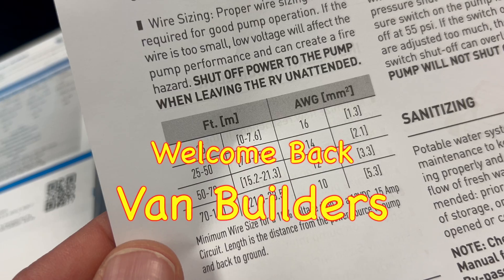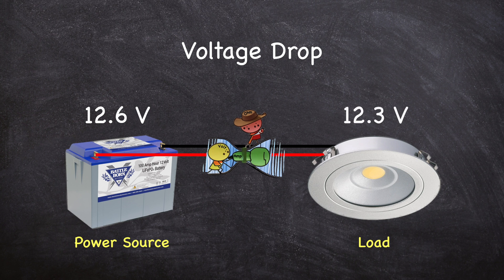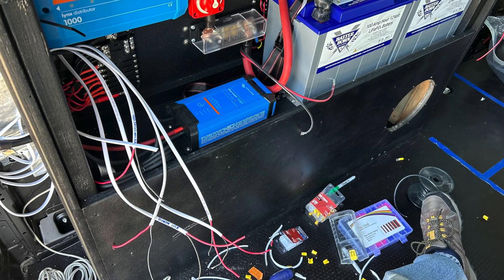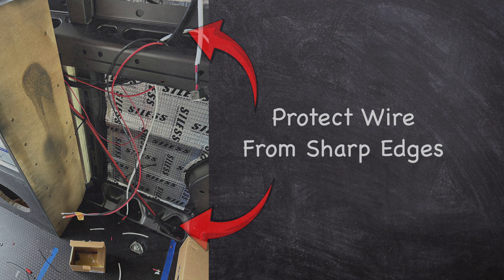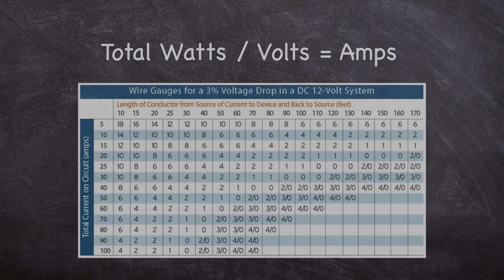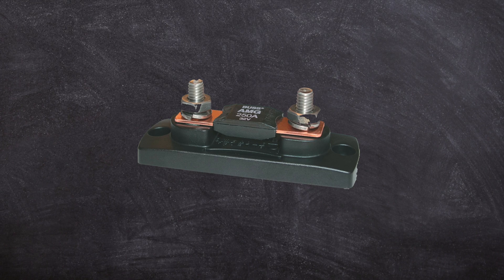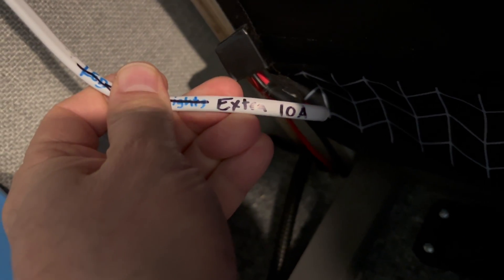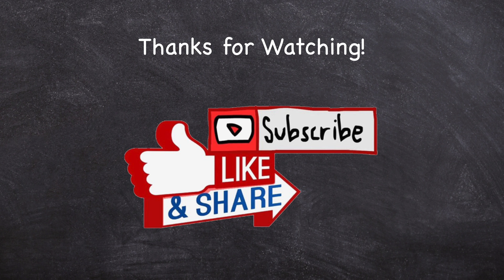How To Choose The Right Wire Size For Your Van's DIY Electrical System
Choosing the right size wire for your van's electrical system is as easy as following a few simple steps.  This video will cover selecting the right type of wire, how to reduce voltage drop, and will explain how to choose the right wire gauge for your circuits.  Whether you are wiring a camper van, rv, or boat, this video is for you.

Throughout the video, I have referenced several specific products I used.  Listed below are most of those items.  You’ll still need to take some time and do the necessary research to make sure these items will work for your particular application.

🔸 Electrical Components
Heated Lithium Batteries,
4/0 Battery Cable,
50’ 8 Gauge Wire,
50’ 10 Gauge Wire,
50’ 12 Gauge Wire,
WAGO Connectors,
Victron Battery Monitor,
Victron Lynx Distributor,
Victron Solar Controller,
Victron Battery Charger,
Victron DC/DC Charger,
Victron Energy AC Inverter,
Renogy 175W Solar Panel,
Blue Sea Fuse Panel,
Blue Sea Fuse Block,
Blue Sea Shut Off Switch,
Blue Sea USB Outlet,
Shore Power Inlet,
Light Dimmer Switch,
Aluminum Switch Panel,
LED Ceiling Lights,

🔸 Appliances and Electronics
Dometic CRX110 Refrigerator,
Ramblewood Cooktop,
24” 12V TV/DVD Player,
RV Camera System,
Propane Detector,
Maxx Air Fan,

🔸 Plumbing
Water Pump,
Water Tank,
Kitchen Sink,

🔸 Hard to Find Items
Roof Rack Adaptors,
Rear Door Organizer,
Sliding Door Handle Mod,
Thinsulate Insulation,
Sound Deadening,
Wall Fabric Adhesive,
Heavy Duty Bike Drawer Slides,

🔸 Tools I found very useful
Rivet Nut Kit,
Rivet Nuts,
Ferrule Crimping Kit,
PEX Crimping Kit,
Lug Crimping Tool,